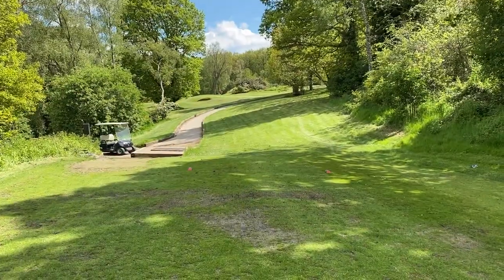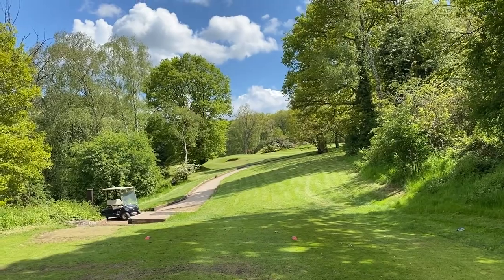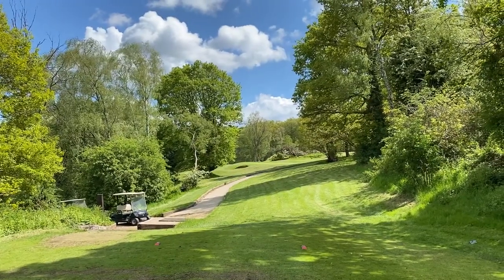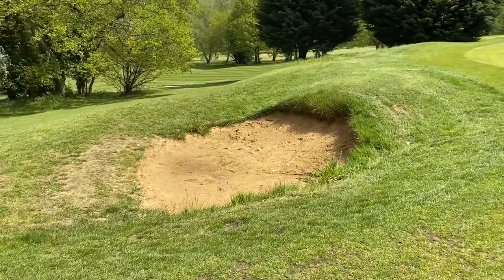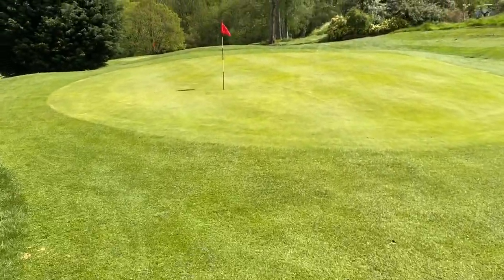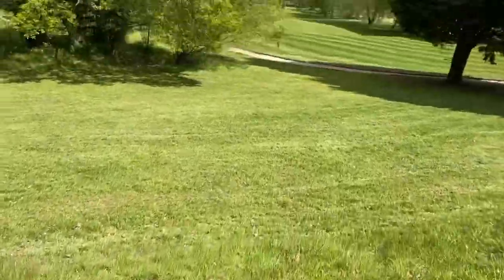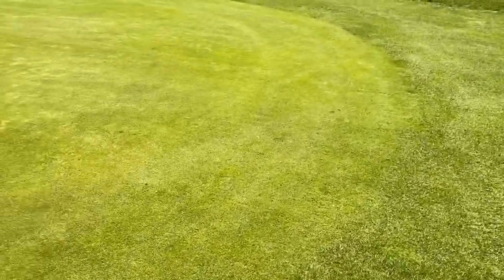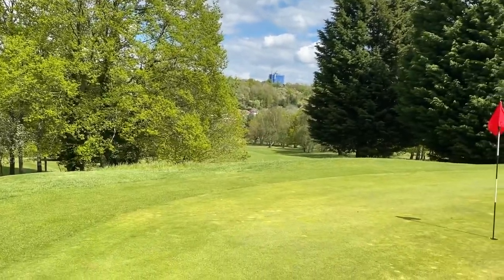3rd hole Championship Course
Tom reviews the 3rd hole on the Championship course continuing on the course guide series started back in 2019! A tricky par 3 it’s worth a watch!